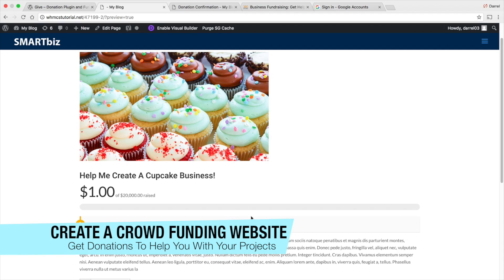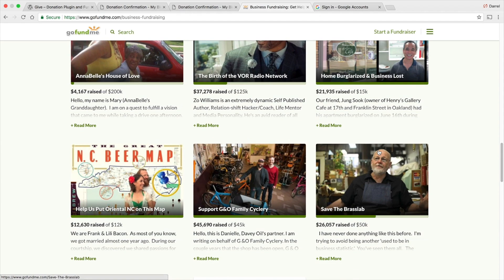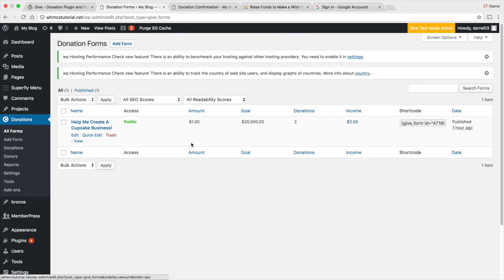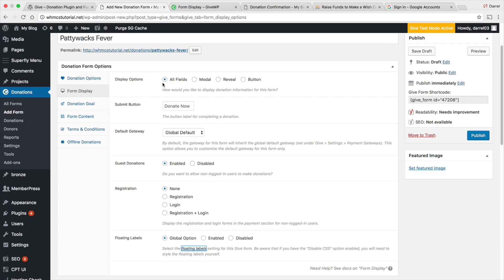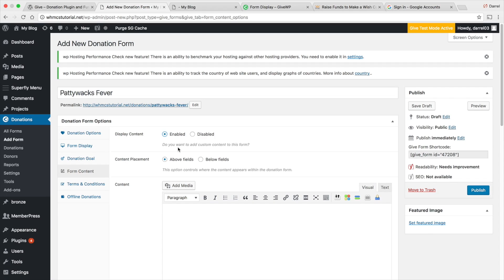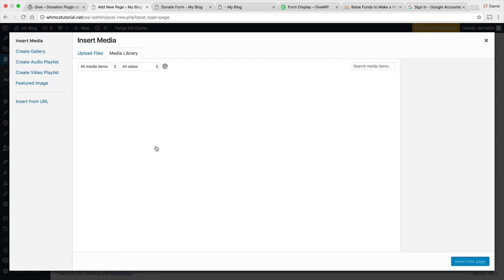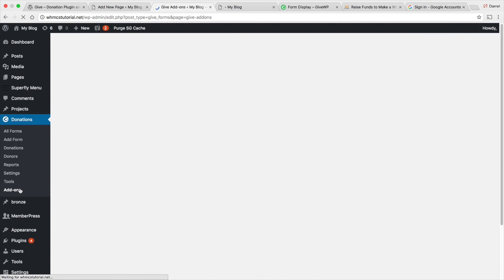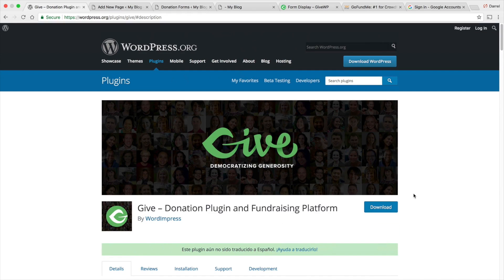How To Create A Donation Website Like GOFUNDME - Crowdfunding Plugin For Wordpress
Do you want to create a crowdfunding website very similar to gofundme.com ? In this video, ill show you how to create a wordpress donation button so you can have people fundraise your projects for your website

The give plugin helps people do fundraising projects to help people raise mooney on their wordpress websites to help with their projects or just a general donations

The give plugin is a free plugin that you can use, they do have added features that are included but you may use the general version of the plugin for free.

For more tutorials like this or to learn how to make a wordpress website, feel free to go to my